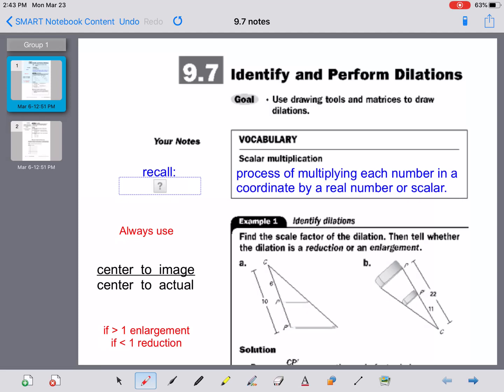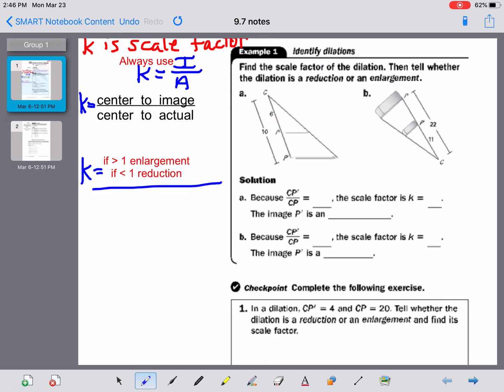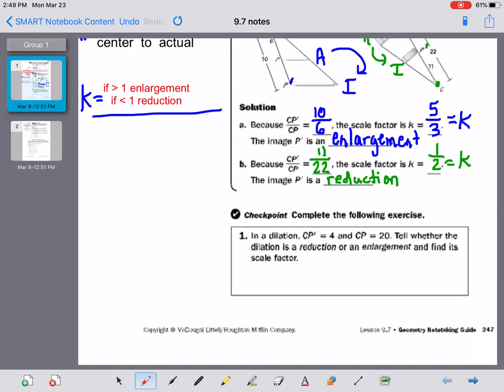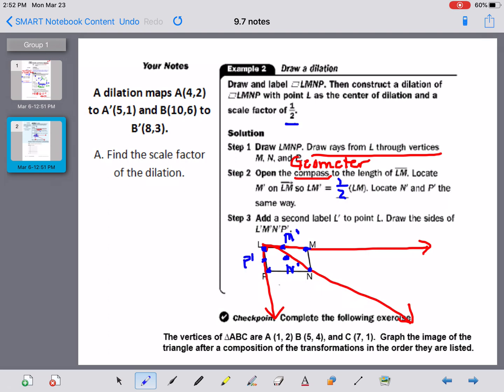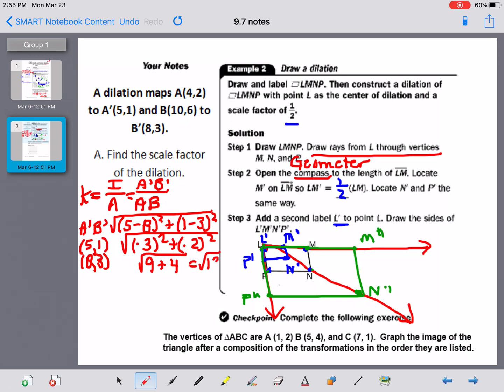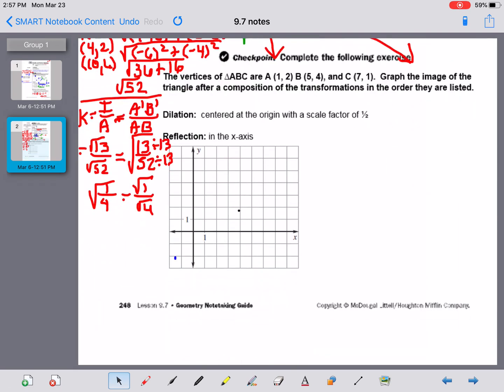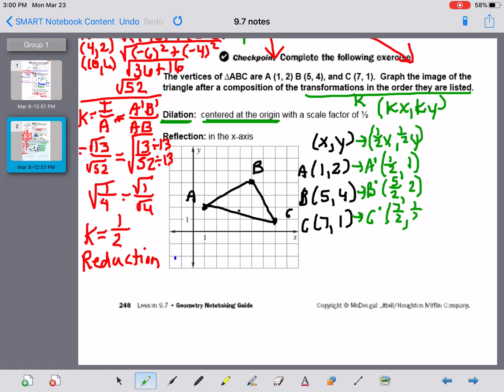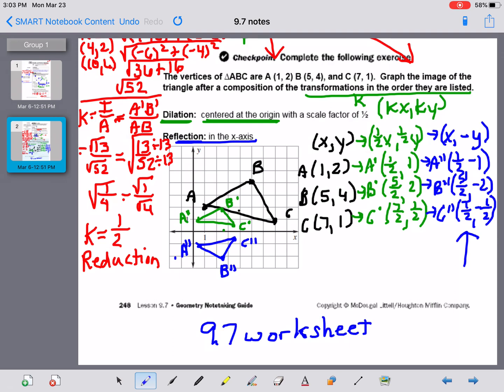Geometry 9.7 Identify and Perform Dilations